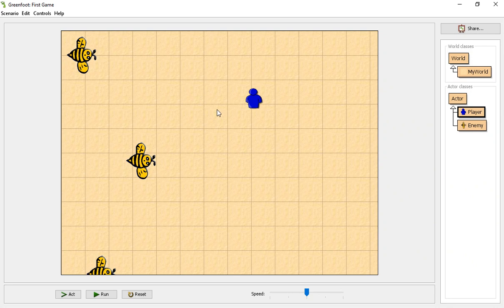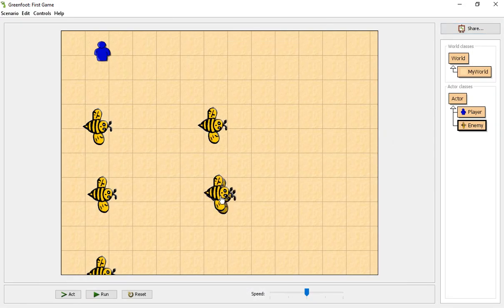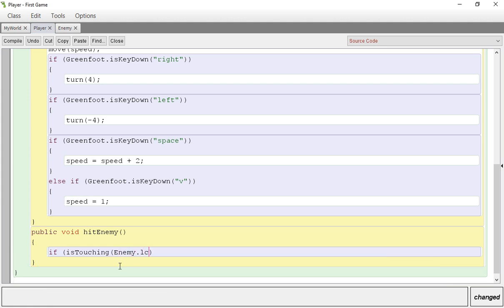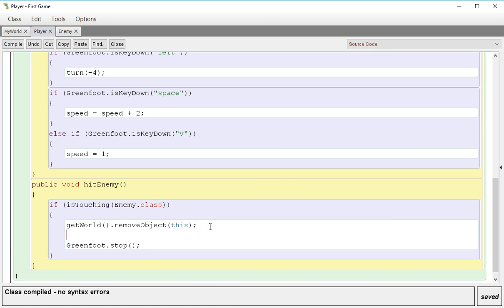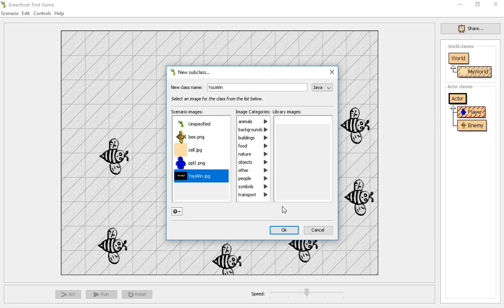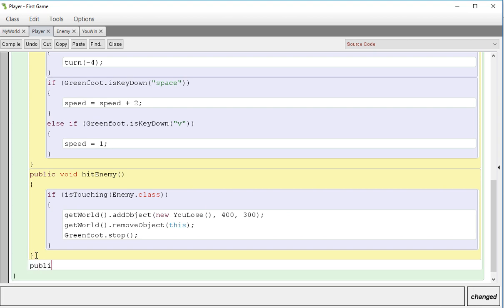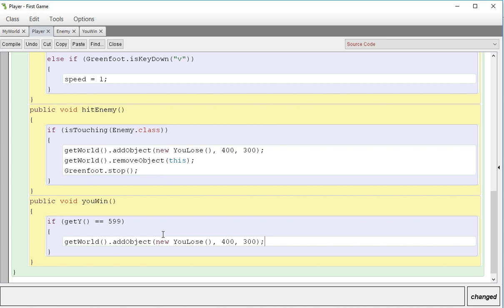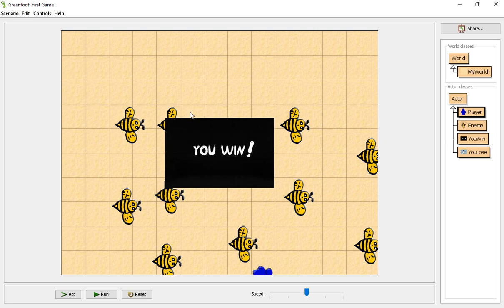Greenfoot #3 - Game Dev & Programming - Finish the Game! Hit Enemy, You Win and You Lose Screen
Finish the Game!
Hit Enemy
Add You Win and You Lose Screen